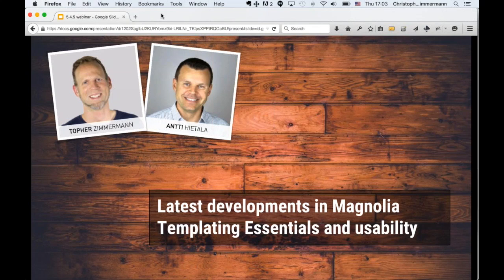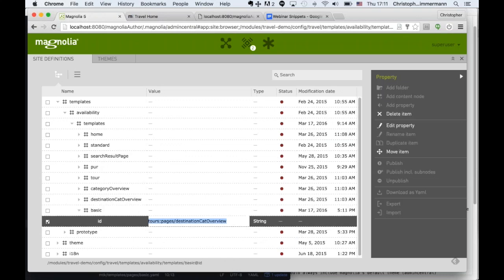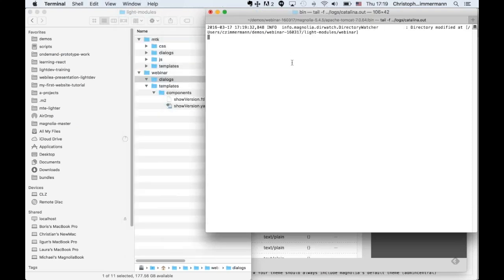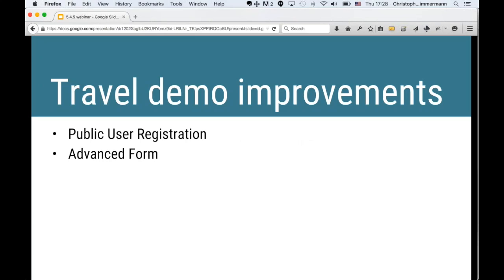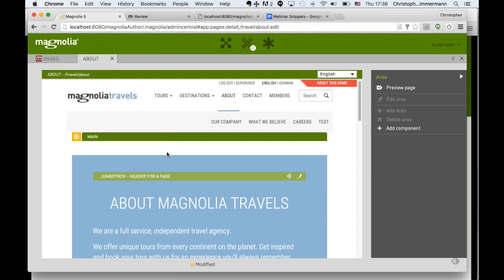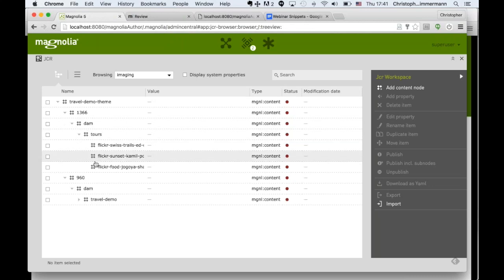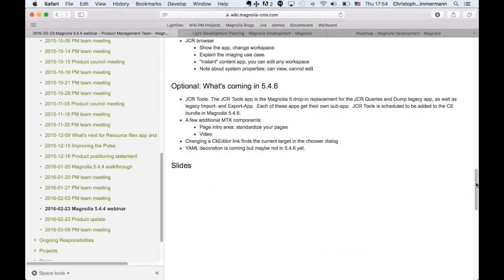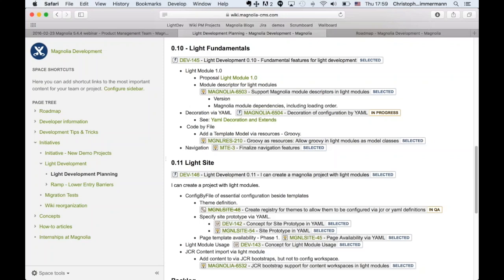Webinar: Latest developments in Magnolia Templating Essentials and usability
In this webinar we show improvements in Magnolia 5.4.4 and give a sneak peek of upcoming 5.4.5. Learn how Magnolia Templating Essentials makes template use easier for front-end developers and developers new to Magnolia. See usability improvements that make AdminCentral more comfortable. We also demonstrate public user registration and advanced forms in the Travel Demo.